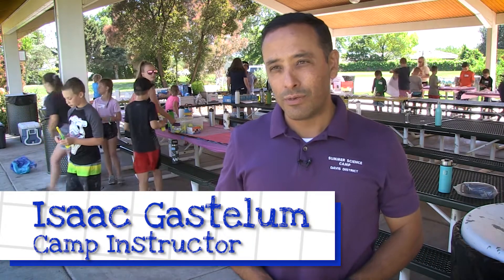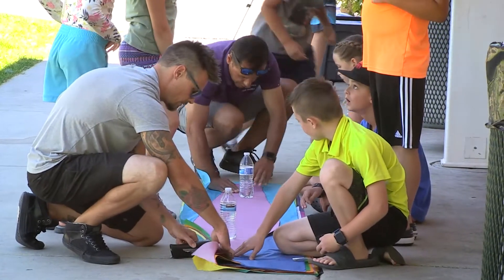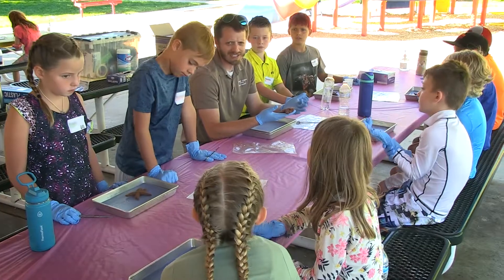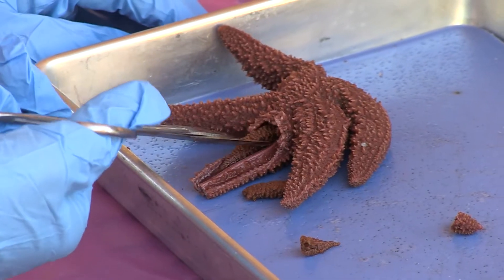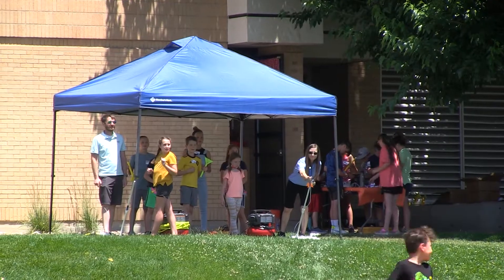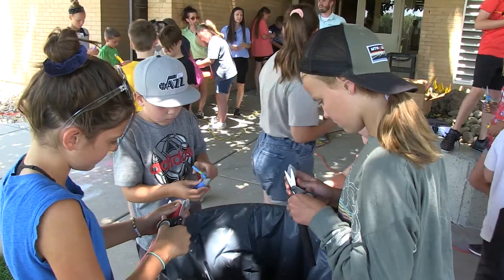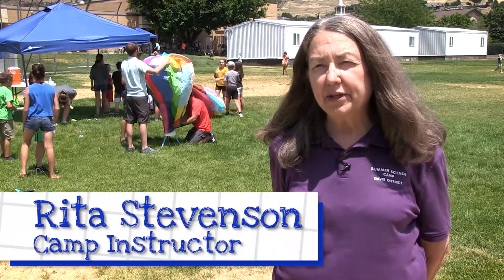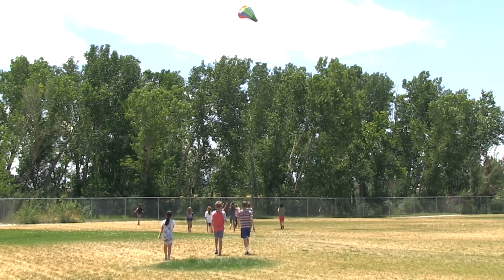Summer Science Camp 2021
Davis School District students participate in hands-on science lessons during a four-day Summer Science Camp. From dissecting starfish to making ice cream to launching hot air balloons, the camp teaches through project-based learning.